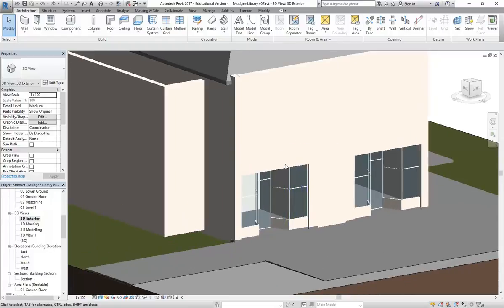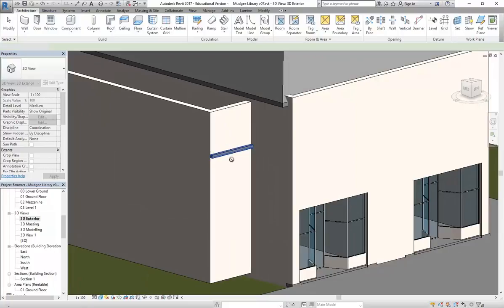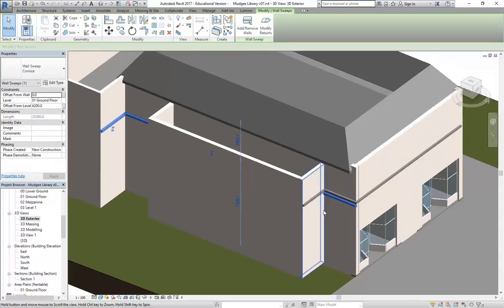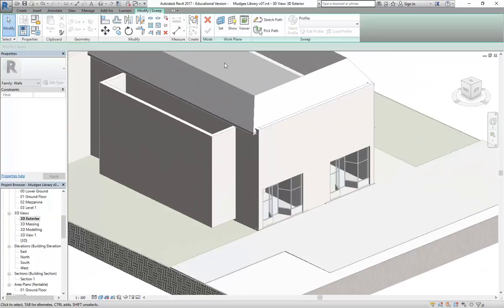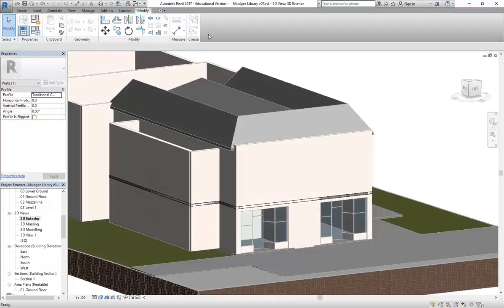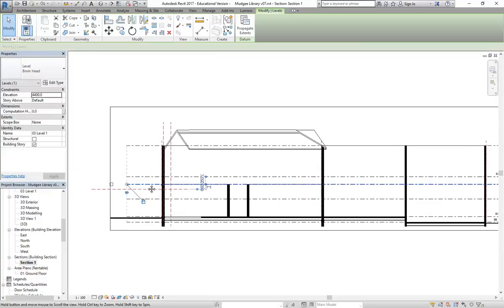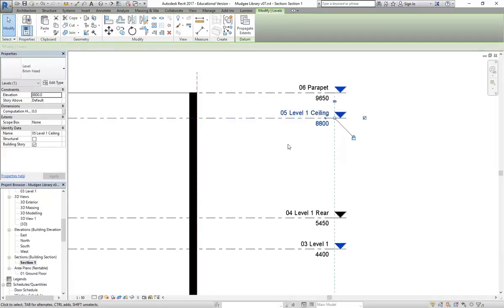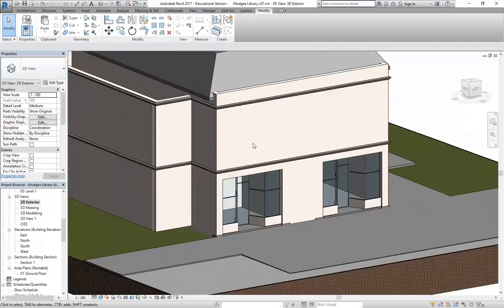Mudgee Library Revit 14 Facade Cornice